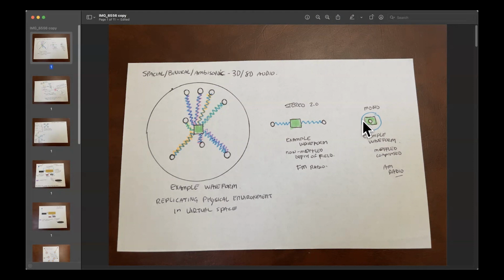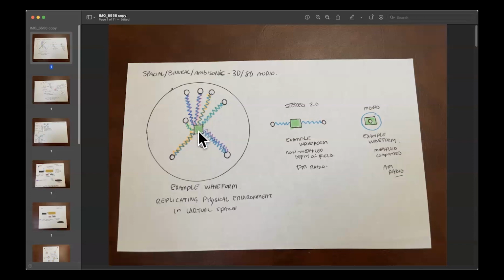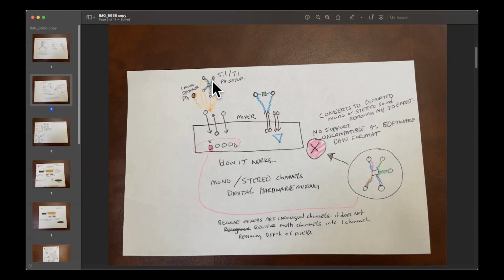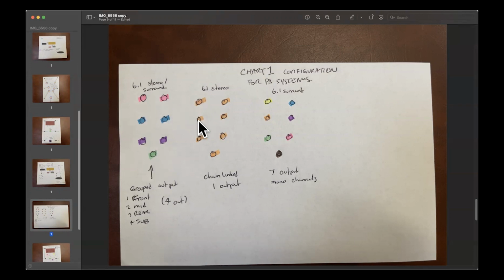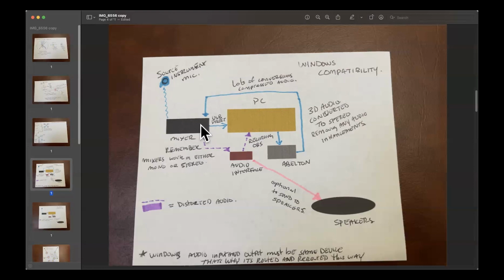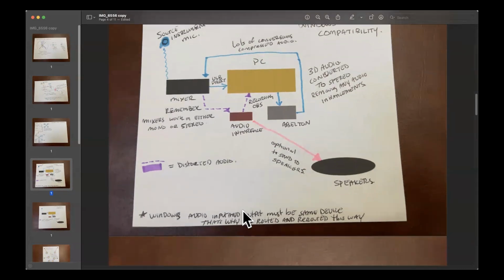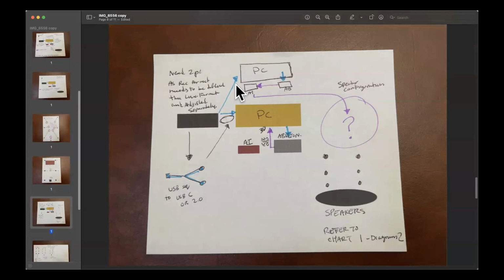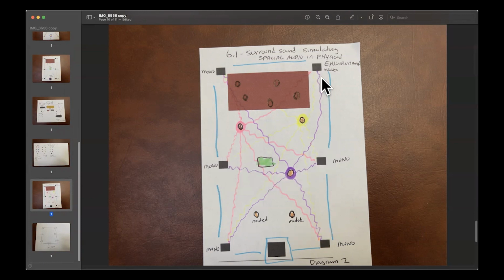(Episode 4) Professional Media - Discovery of 8 Dimensional Audio